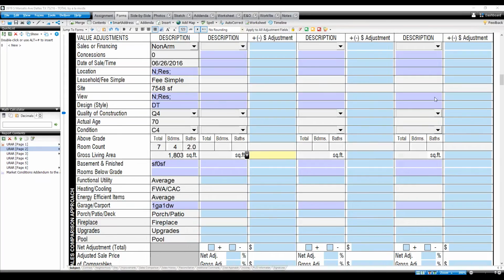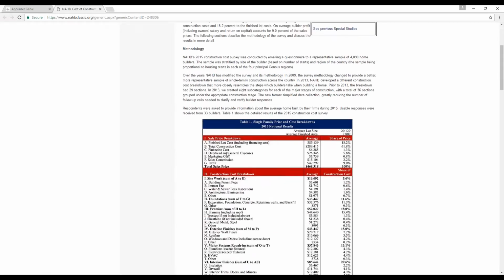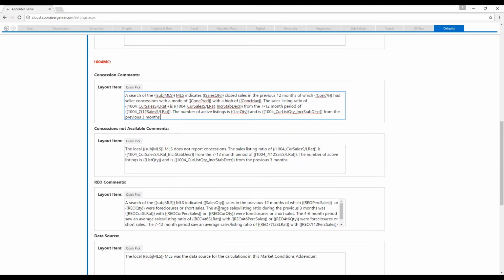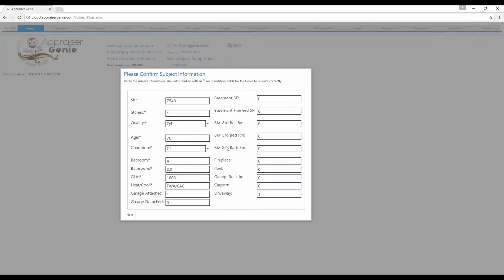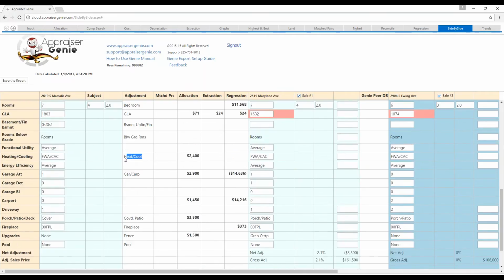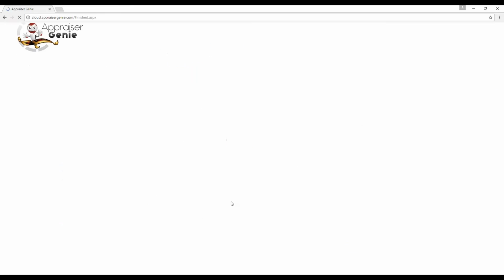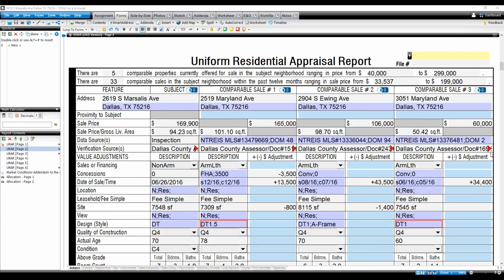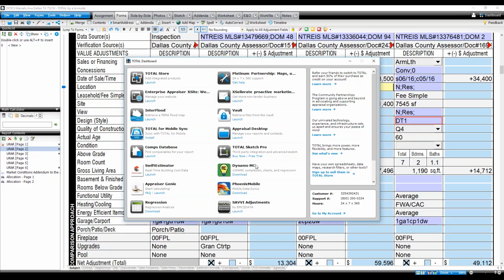2017 01 09 Genie Webinar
Recorded Genie webinar.